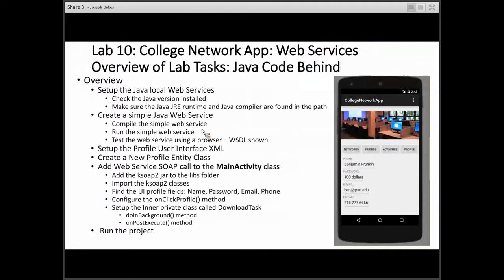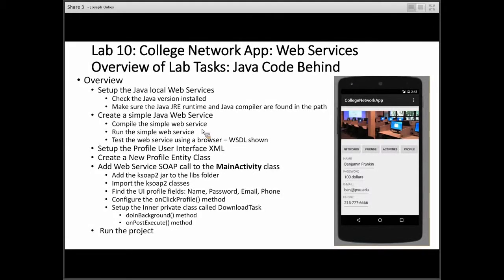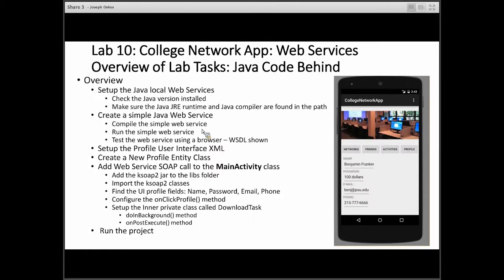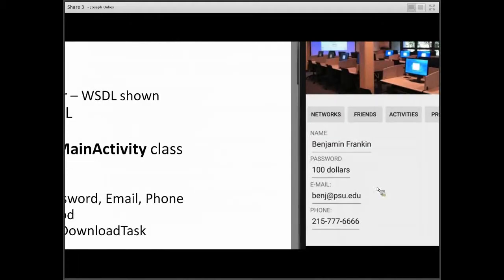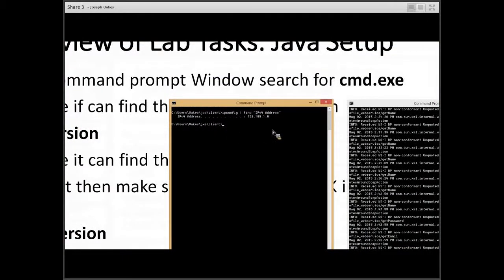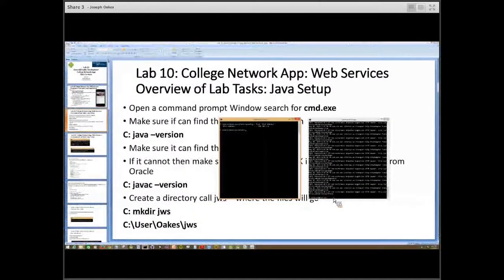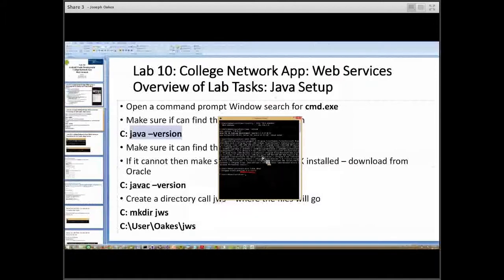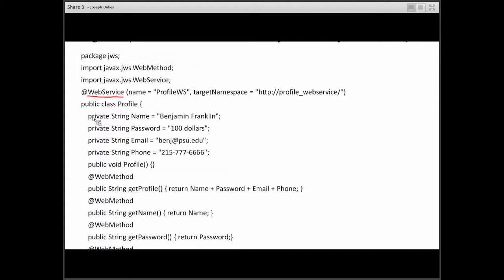IST 402 Android Summer 15 Lab 10